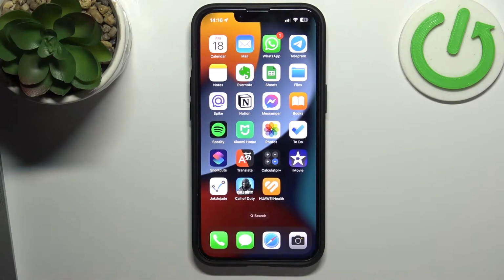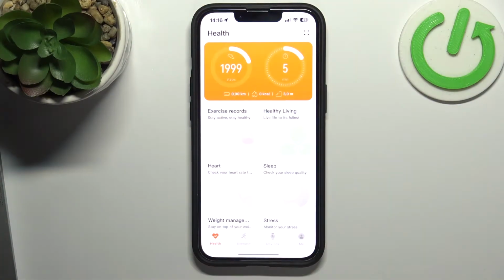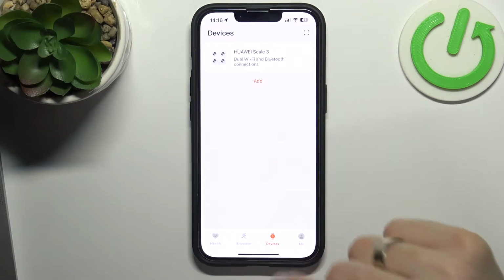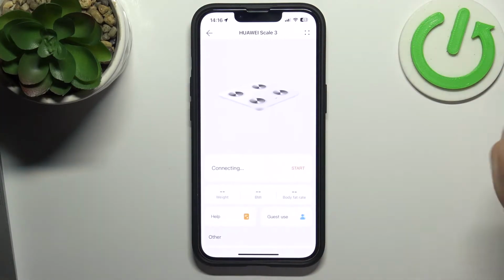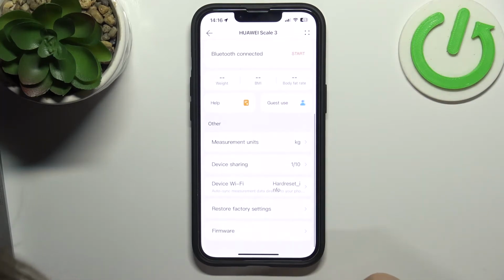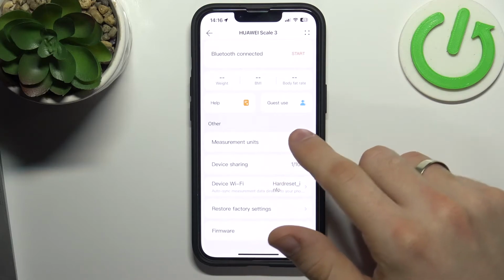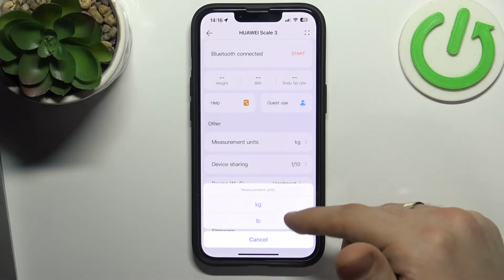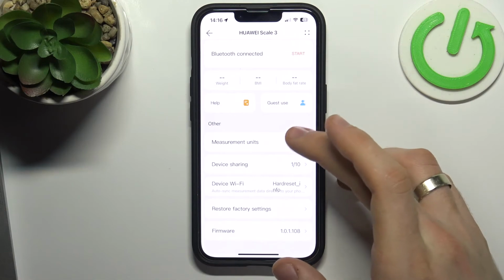How to Change Units on Huawei Scale 3 - Switch Pounds to Kilograms on Huawei Scale -KG to LBS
In this video, I will give you a comprehensive video tutorial on how to switch units on HUAWEI Scale 3. You will need to open a Huawei Health app on your phone and go to the Units settings. There you will find metric or imperial units.
How to find units switch on Huawei Scale 3? How to switch lbs to kgs on Huawei Scale?